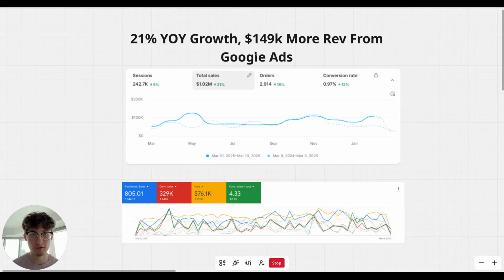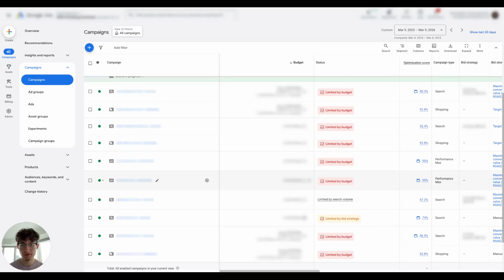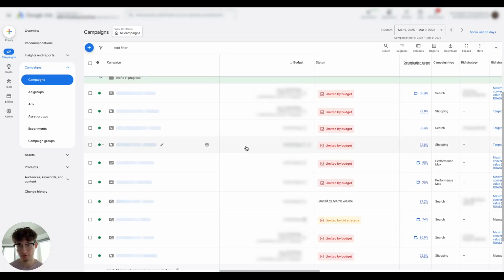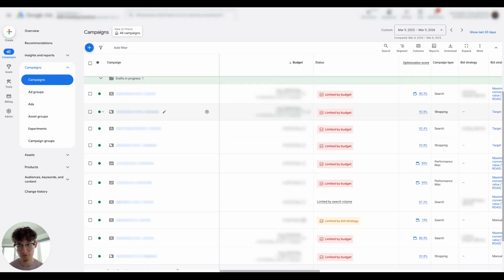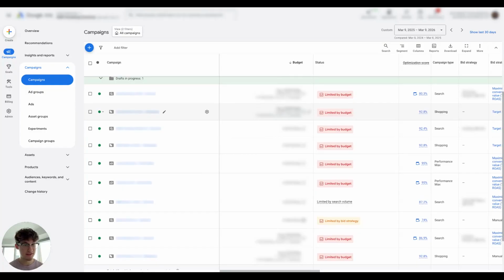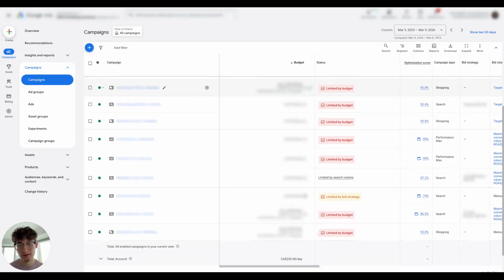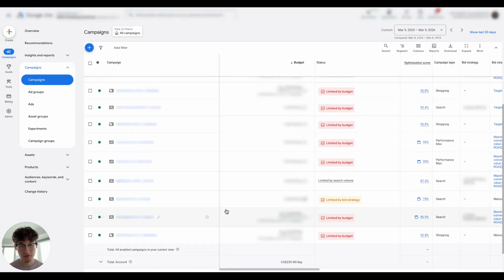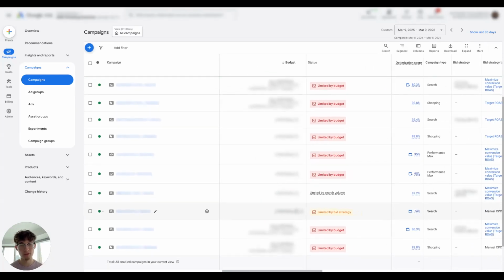21% YOY Growth, $149k More Revenue From Google Ads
In this video, I break down the exact strategy we used to generate $149k more revenue and 21% YOY growth for an e-commerce brand, over the course of 12 months.

Most brands are held back by foundational issues, not budget. Fix the foundation first, and you can actually increase your spend while improving your return on ad spend, exactly like you'll see in this case study.